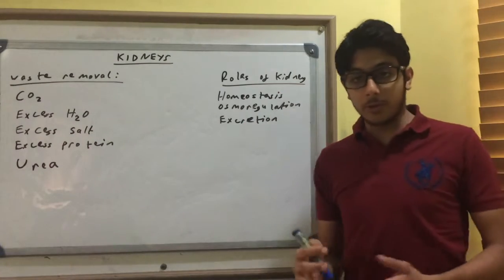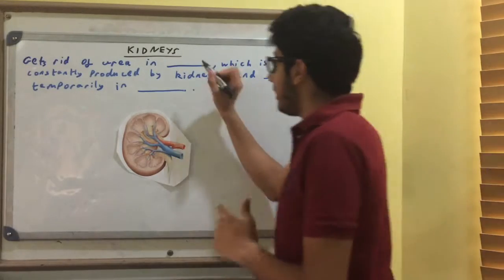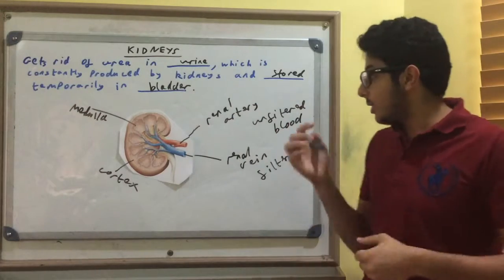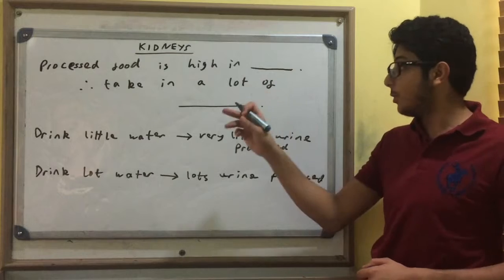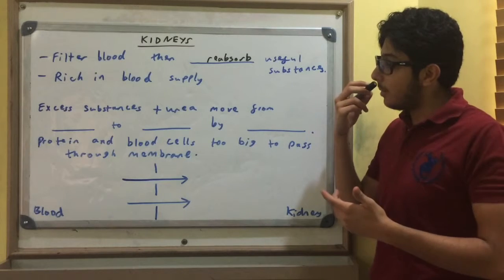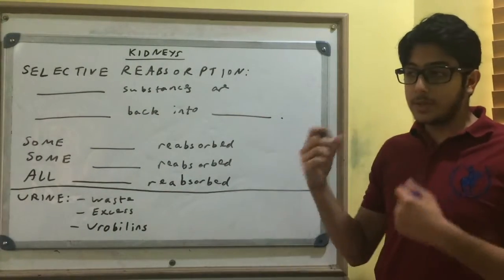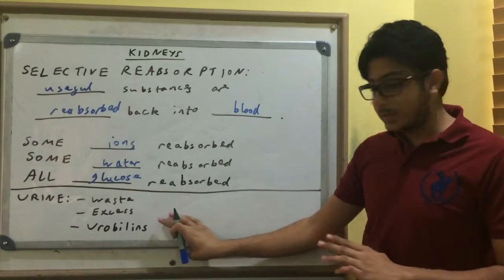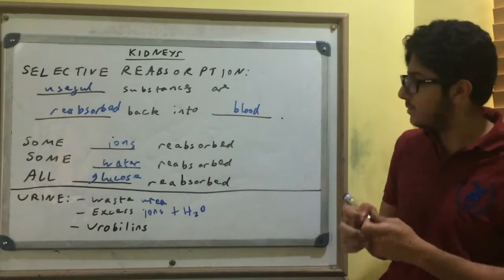The Kidneys - revision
AQA GCSE BIOLOGY UNIT 3 - THE HUMAN KIDNEY